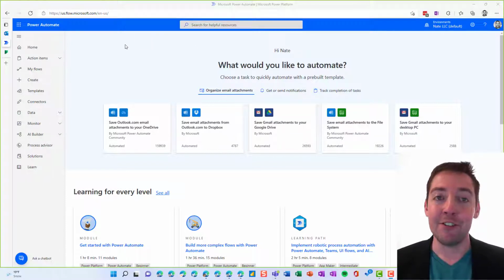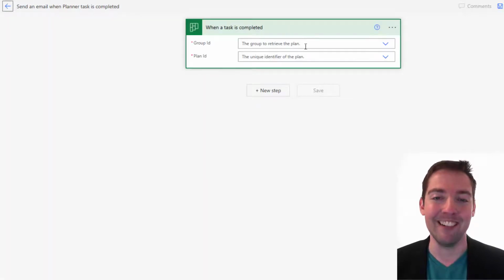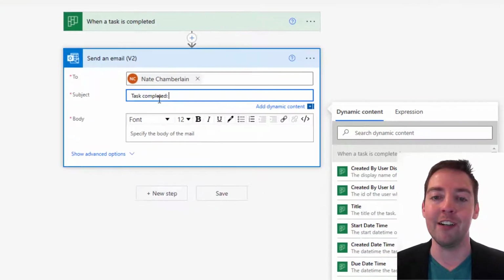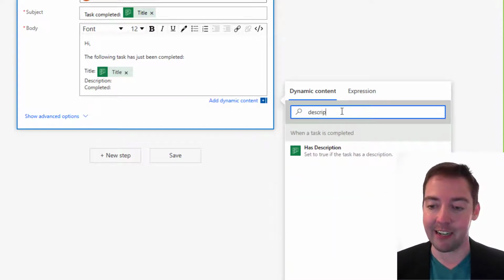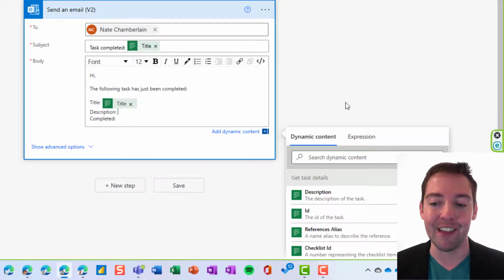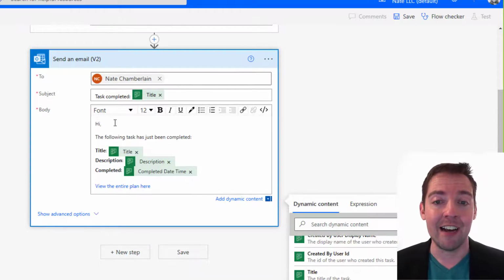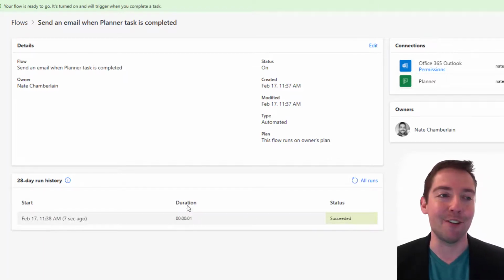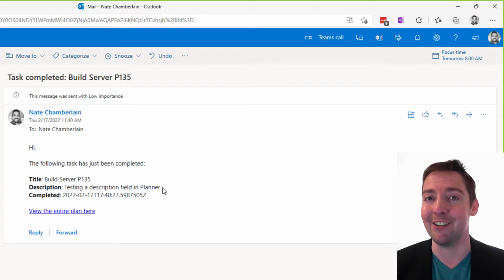How to send an email when a Planner task is completed using Power Automate without a template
Learn how you can create a flow from scratch using Power Automate that sends an email whenever a task in a particular Planner plan is completed.